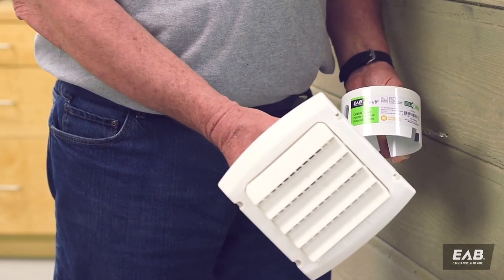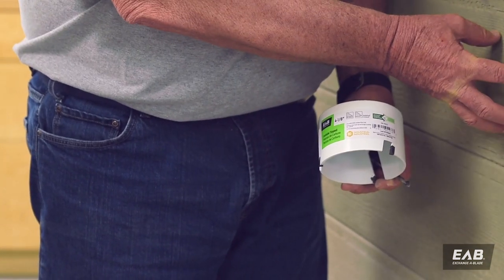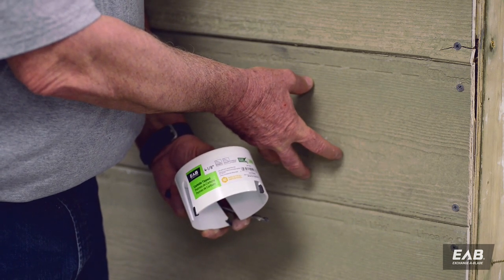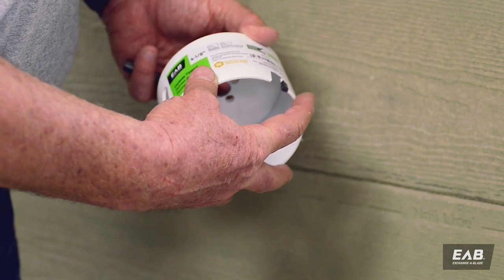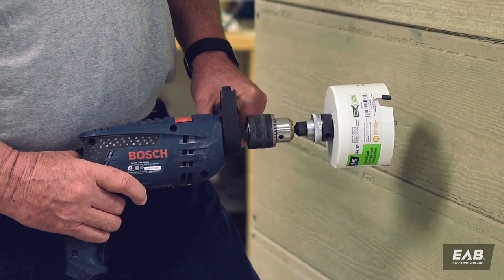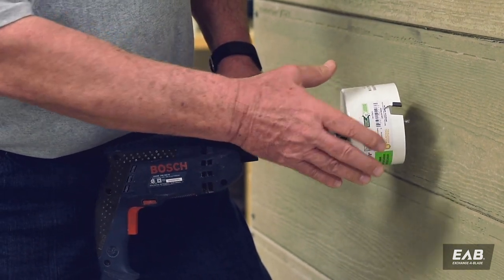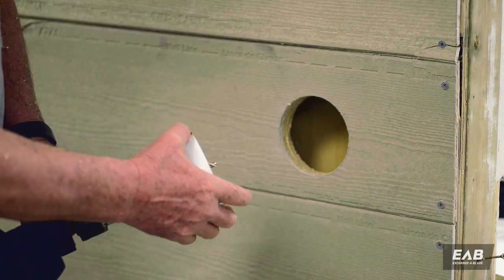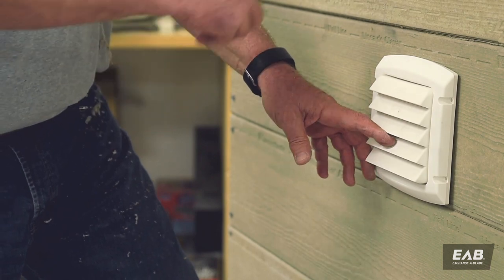EAB - How To Install A Vent In Hardie Plank or Wood Using A Carbide Tipped Hole Saw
Wondering what hole saw to use when cutting a hole in hardie plank or wood? Then this is the video for you because, it will show you how to  cut a 4-1/8" hole in hardie plank or wood by picking the right hole saw, which in this case is the EAB Exchange-a-blade 4-1/8" Carbide Tipped hole saw. As a bonus you will also learn that this technique can be used to install vents.